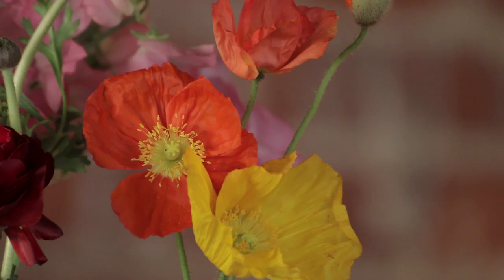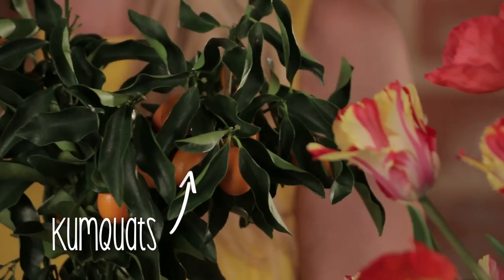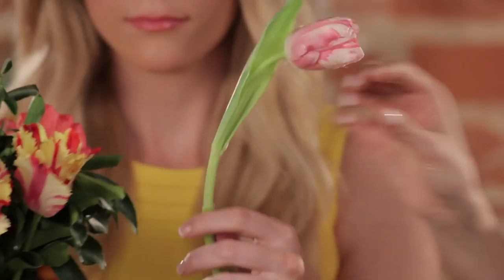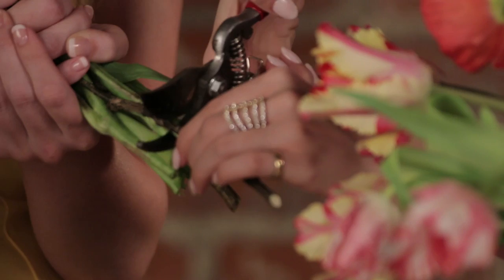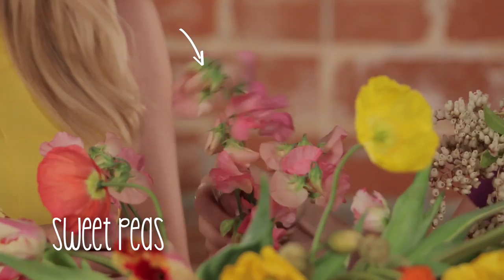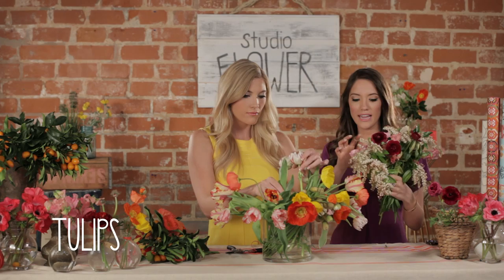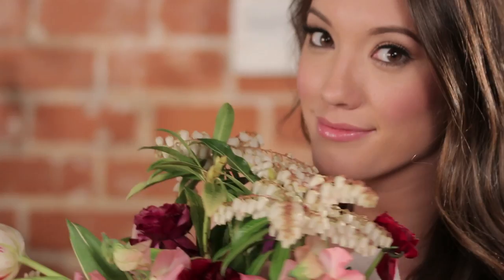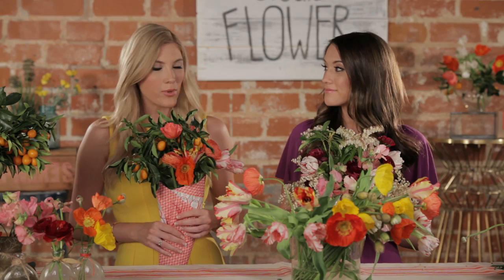DIY Flower Arrangements | Studio Fowler // I love makeup.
Mother's Day is just around the corner, and we all want our gift to have just a little extra specialness. To help you prepare, Elle & Blair have turned Studio Fowler into Studio FLOWER, and are showing you how to create gorgeous bouquets for any occasion.

Products used to create Blair & Elle's looks for "DIY Flower Arrangements":

On Blair:
- Corrector in Light Bisque
- Concealer in Cool Sand
- Skin Foundation Stick in Sand
- Retouching Powder in White
- Bronzing Powder in Medium
- Shimmer Brick in Rose
- Retouching Powder in Pink
- Blush in Pale Nude
- Rich Lip Color in Bikini Pink
- Lip Gloss in Pink
- Lip Pencil in Pink Mauve
- Eye Shadow in Slate (brows)
- Metallic Eye Shadow in Champagne Quartz
- Shimmer Shadow in Chocolate (crease and liner under eye)
- Long-Wear Gel Liner in Black Ink
- Extreme Party Mascara

On Elle:
- Hydrating Eye Cream
- Corrector in Light to Medium Bisque
- Concealer in Beige
- Skin Foundation Stick in Warm Beige
- Retouching Powder in Peach
- Bronzing Powder in Golden Light
- Blush in Nectar
- Shimmer Brick in Nectar
- Lip Liner in Mauve
- Lip Gloss in Nectar
- Eye Shadow in Grey (brows)
- Eye shadow in Bone (highlighter)
- Metallic Eye Shadow in Rock (crease)
- Eye Shadow in Navy (liner)
- Everything Mascara

All makeup products featured and used in this video are created by Bobbi Brown Cosmetics. For more information or to purchase, please